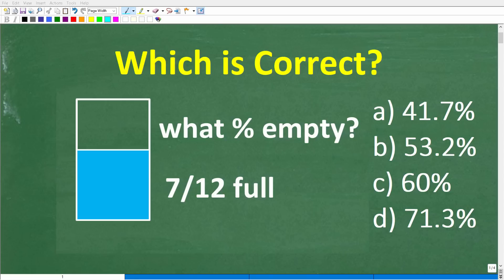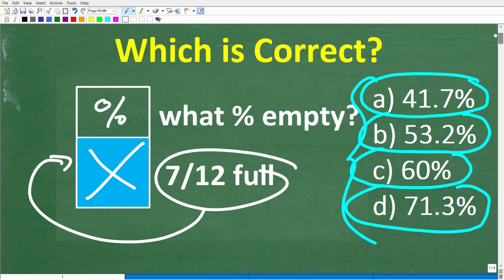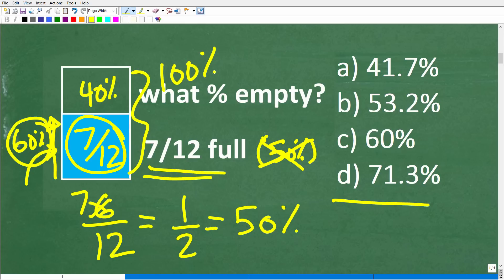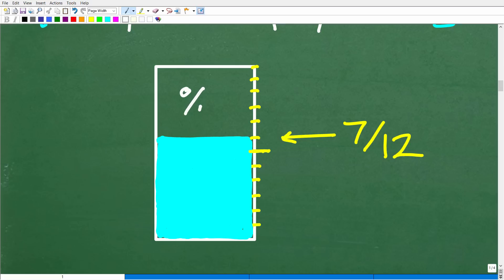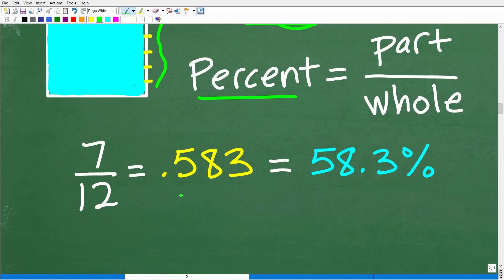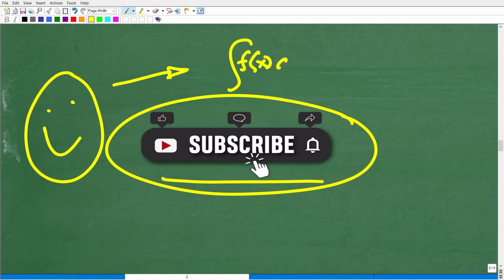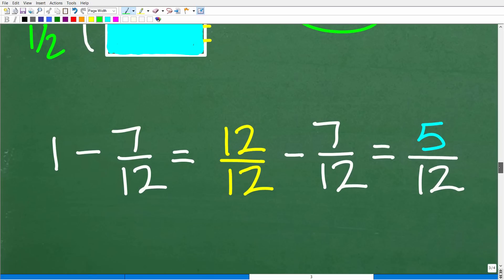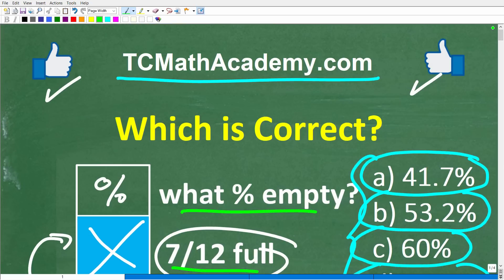7/12 of a cup full - what percent of the cup is empty?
How to solve a math problem with fractions and percent.

• HOMESCHOOL MATH
• COLLEGE MATH